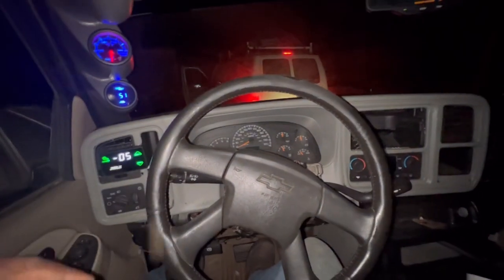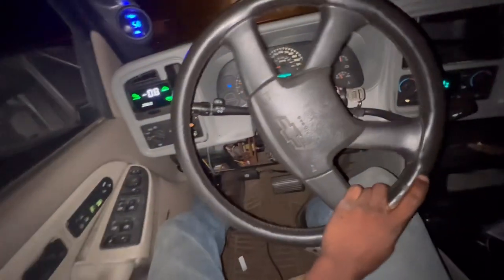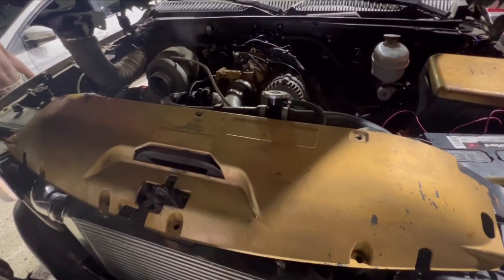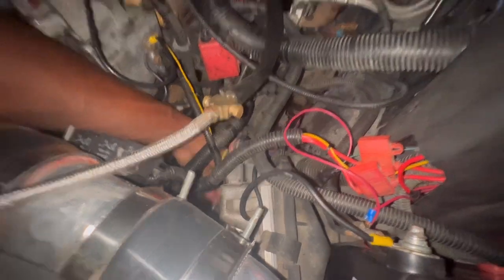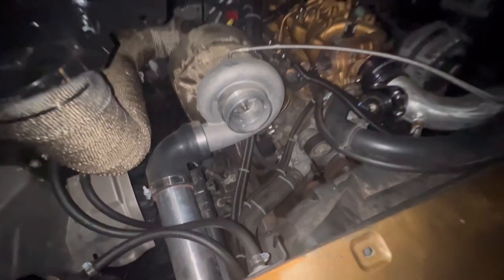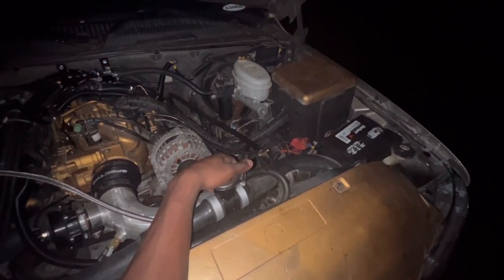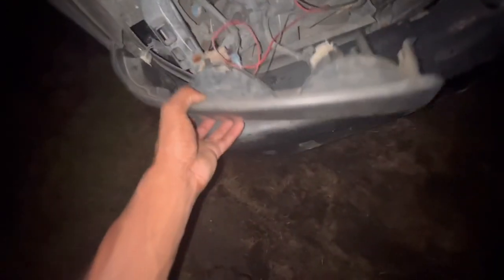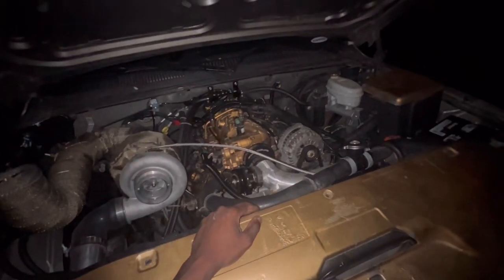9 Months Later: Hitting the Streets in My Turbo Tahoe!!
I wish to give more footage but was caught up in the moment 🙏🏽😌 she feels good and but still have little kinks to work out 💪🏽 any input drop below I hope you enjoy thanks for support and watch🙏🏽
Follow Instagram: auto3garage let’s hit 10k 🙏🏽